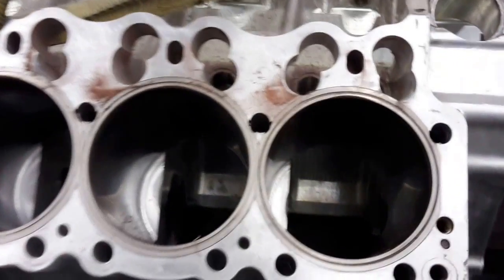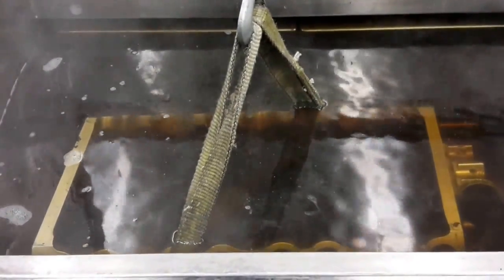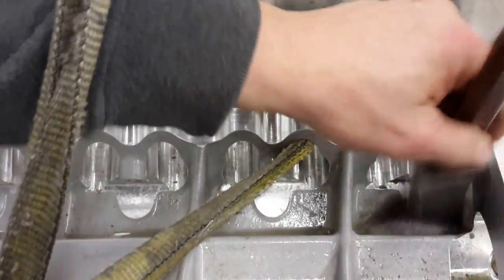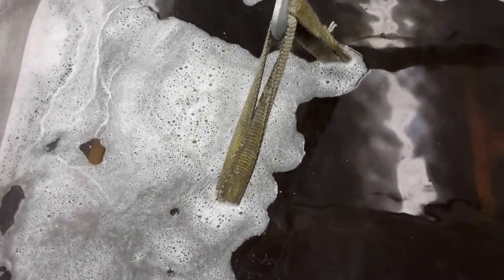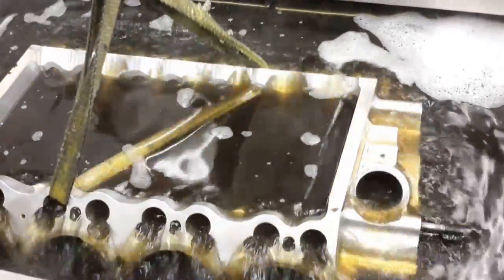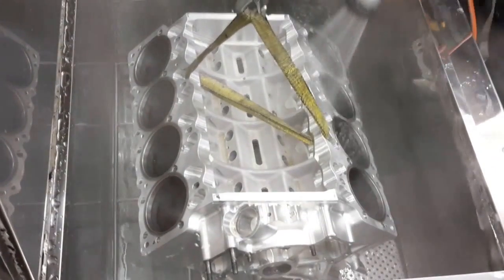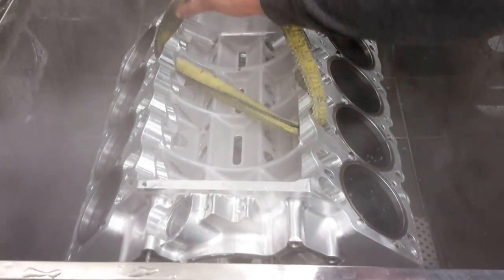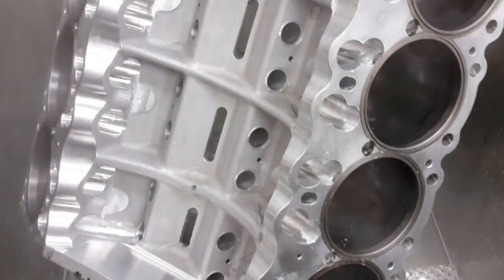Ultrasonic LLC - Ultrasonic Cleaning - Engine Block Cleaning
Cleaning an aluminum block from a high performance racing engine with an UltraSonic Cleaning Machine.

Machine settings from clip:

-UltraSonic LLC Filtration & Agitation Machine
-Ultra 3 cleaning detergent
-150°F tank temperature
-5-25 minutes processing time (item contamination varies)
-cold water rinse after processing